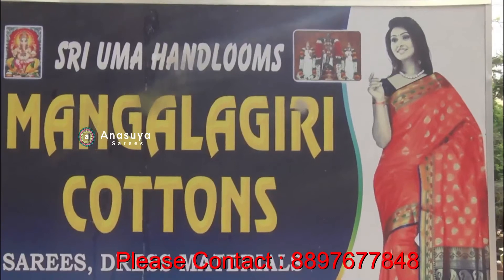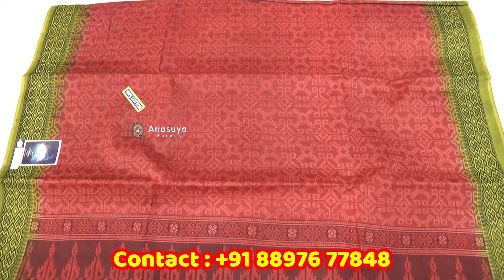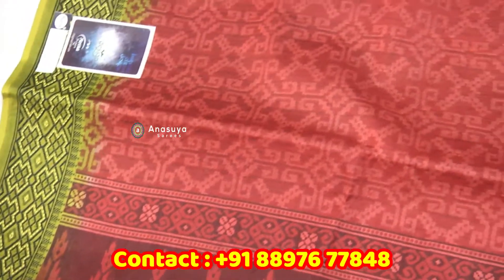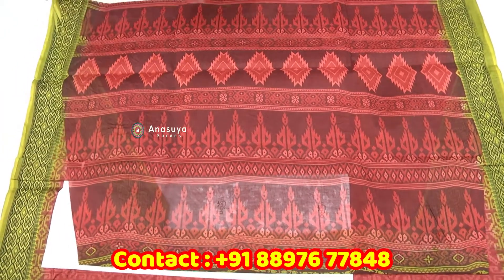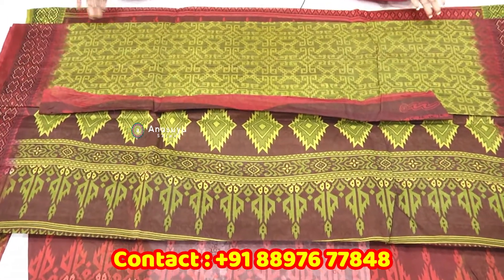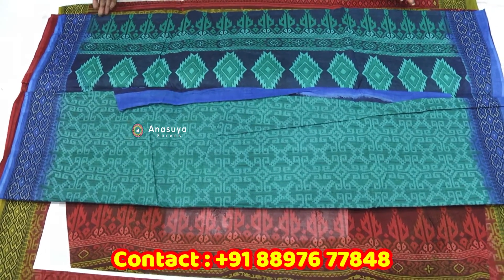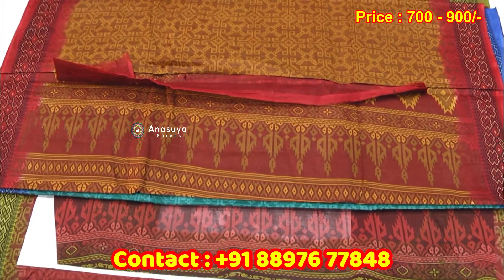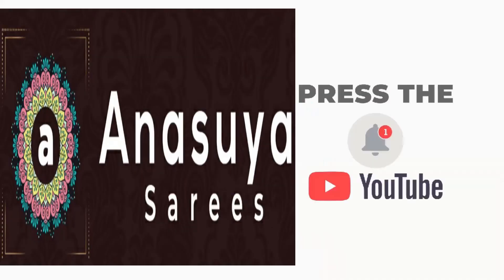మంచి రంగులతో ఉన్న మీనా కాటన్ చీరలు చూశారా ... | Latest Colourful DailyWare Meena Cotton Sarees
Latest Colourful DailyWare Meena Cotton Sarees